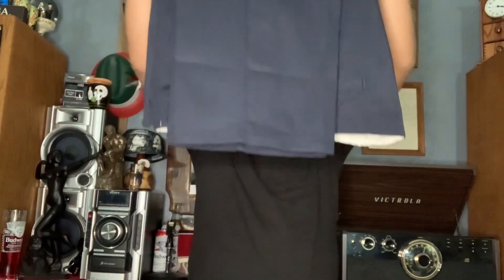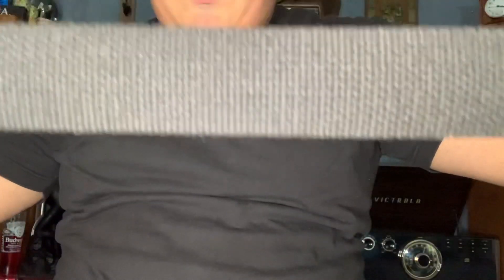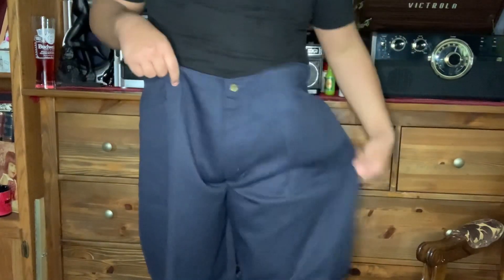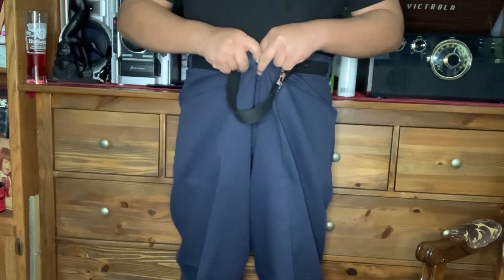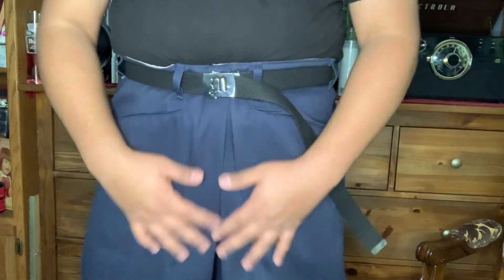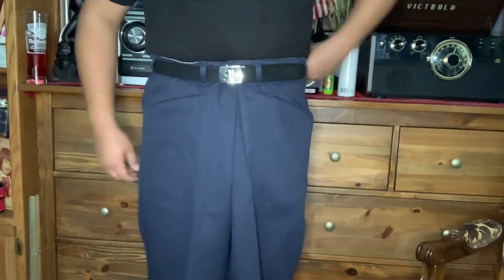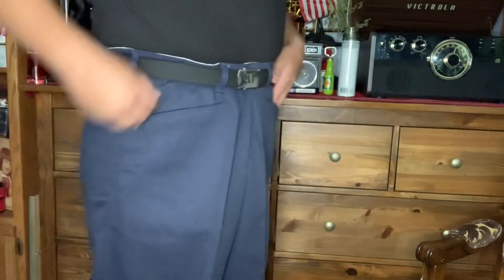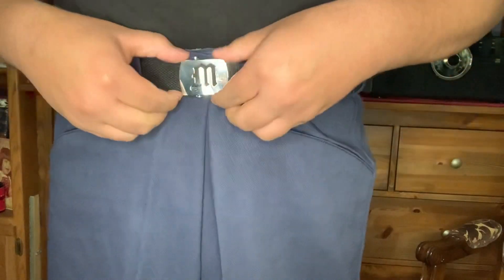How to cuff your pants!!!👖✅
All music used in this video in non copyrighted music.